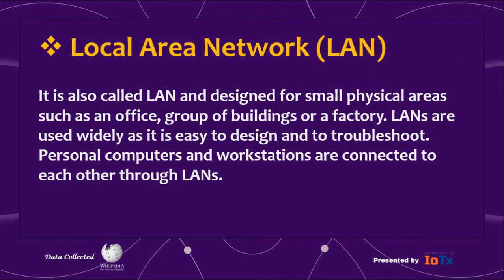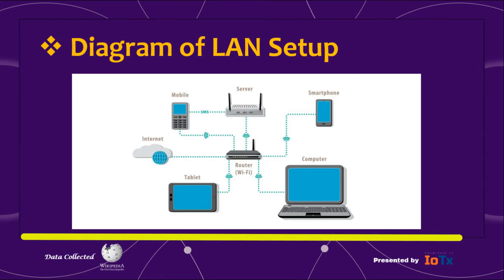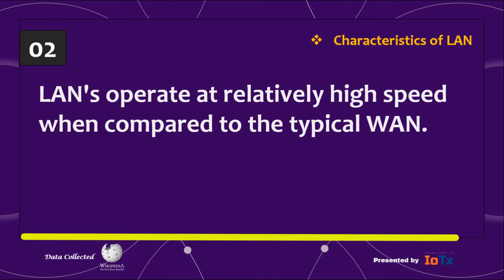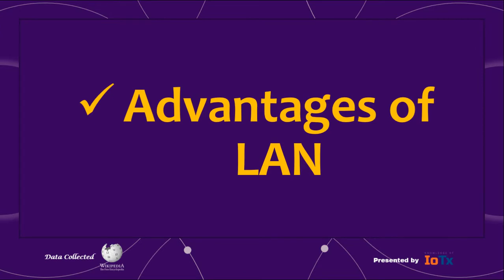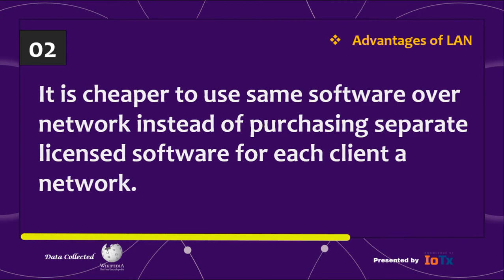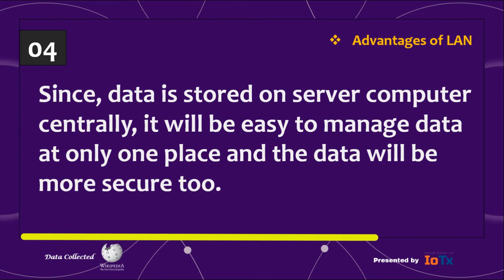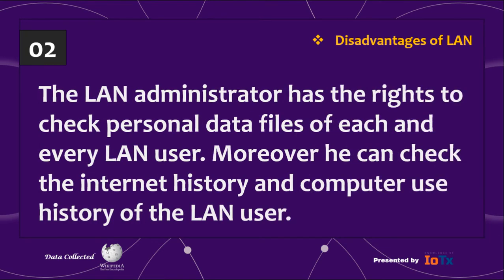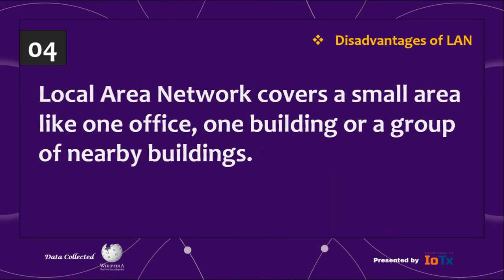What is LAN Network | Local Area Network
Local Area Network is also called LAN and is designed for small physical areas such as stationery, office, group of buildings, or a factory. In this video you will learn,  What is LAN Network  | Local Area Network | Knowledge of Networking.

LANs are used widely as it is easy to design and to troubleshoot. Personal computers and workstations are connected to each other through LANs.

Timestamps:
0:06 Today's Topic
0:14 What is LAN?
0:35 Diagram of LAN
0:46 Characteristics of LAN
1:29 Advantages of LAN
2:23 Disadvantages of LAN
3:21 End Screen